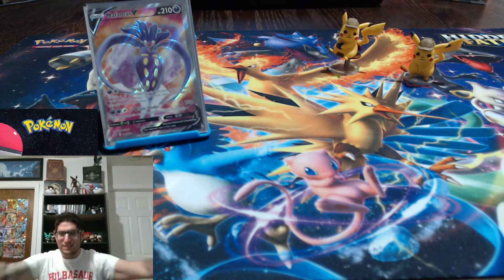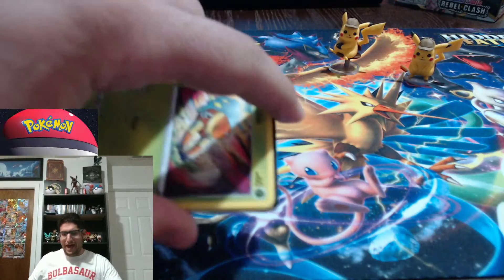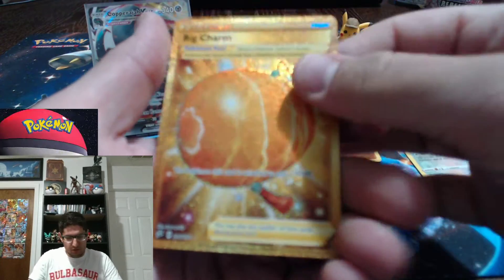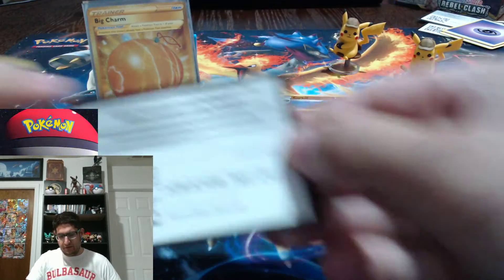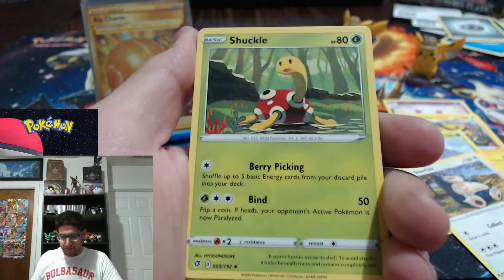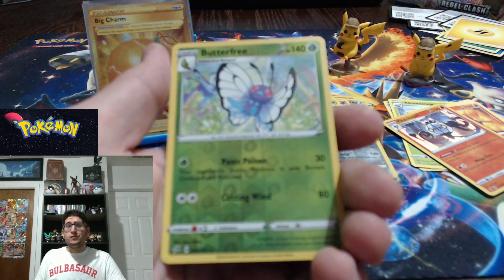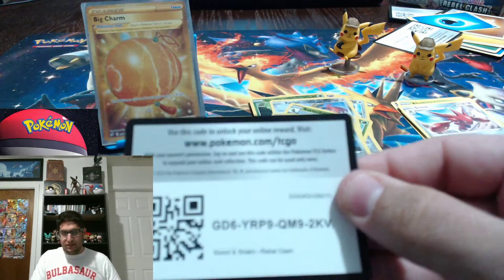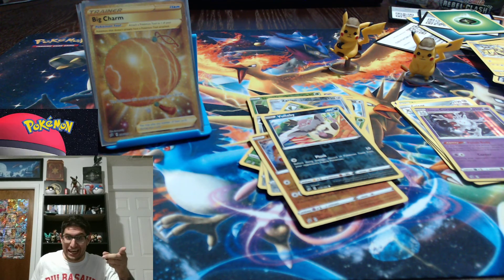Rebel Clash booster box part 3/3! Insane end to this trilogy!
Ladies and gentlemen we did it! Also comment down bellow how you like the new setup please!